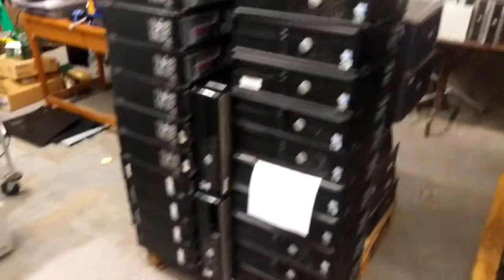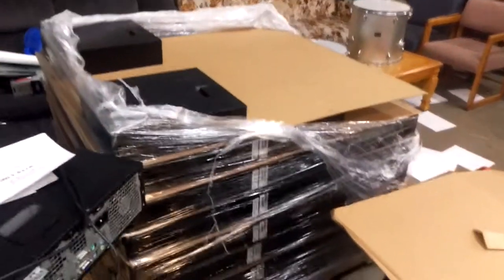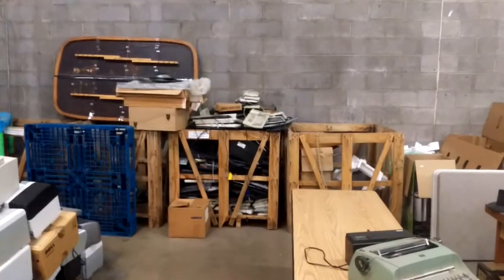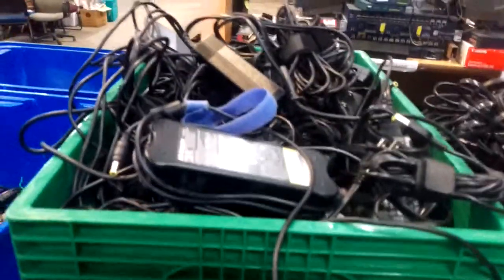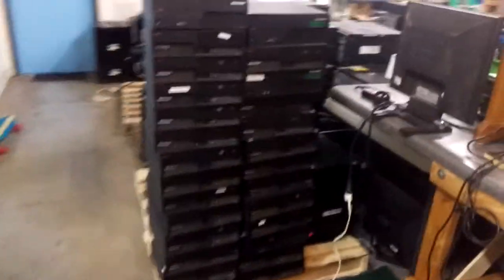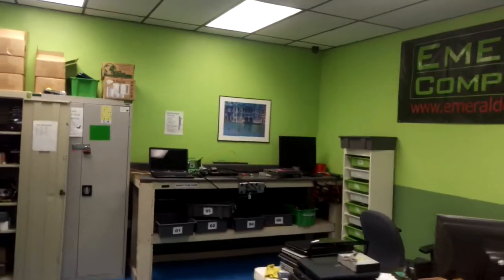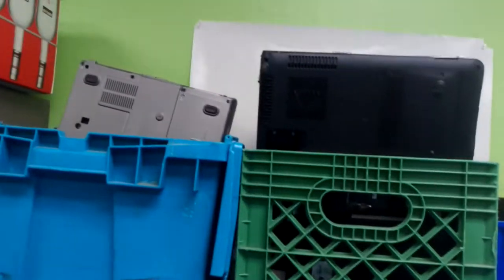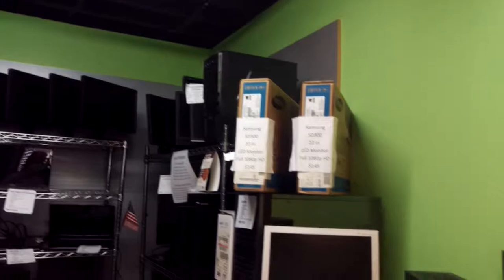Emerald Computers Wholesale Inventory.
This is a quick look at what we have in stock as of today, Feb 12th 2016.  We have over 500 computers, and 100 laptops, and 1000's of cables and misc parts.